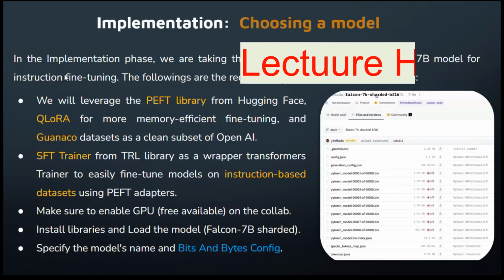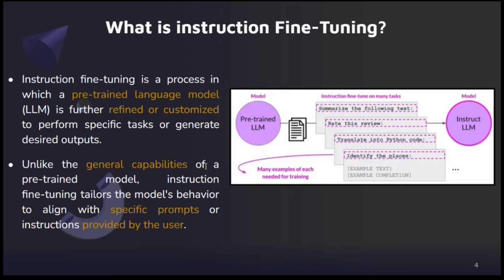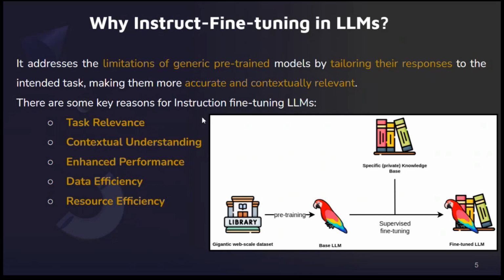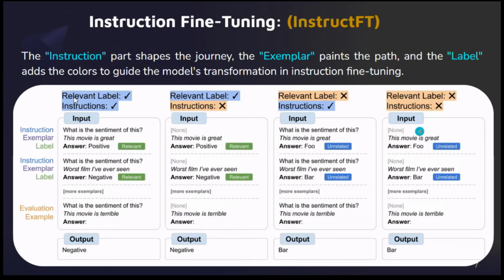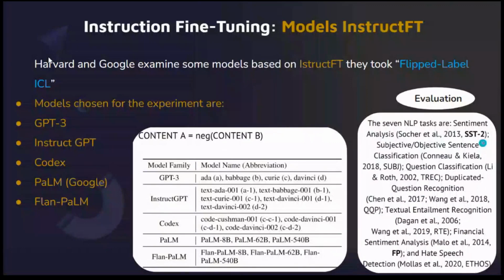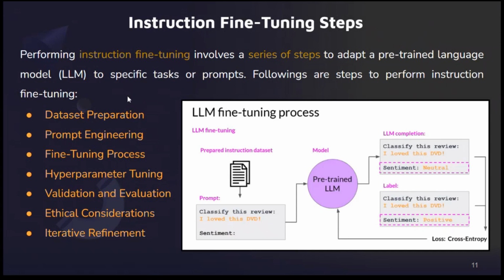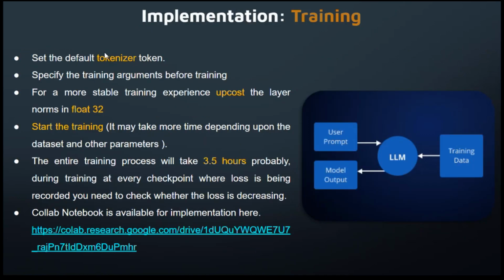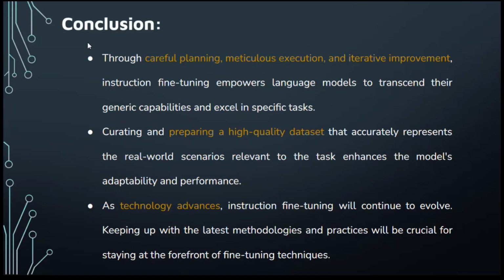Lecture 5: Instruction Finetuning | LLMs Advance Topics| Artificial Intelligence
Welcome to the Fifth lecture of our "Large Language Models Explained" playlist! In this advanced session, we'll demystify the Instruction Finetuning of Large Language Models (LLMs). Learn what Instruction finetuning is, how we can Instruct FT a model, and why they are changing the behavior of LLMs. Join us as we embark on a journey to understand the foundations of this groundbreaking technology.